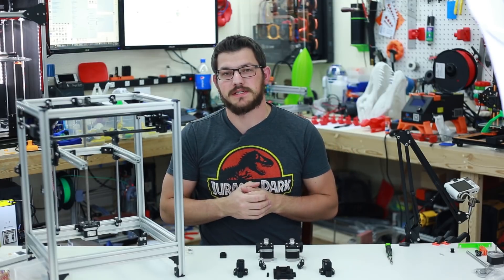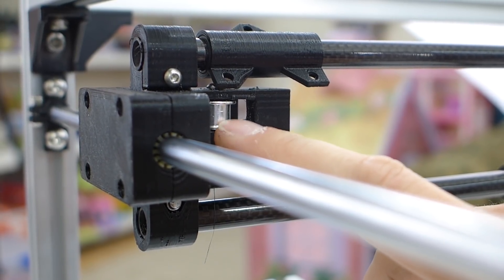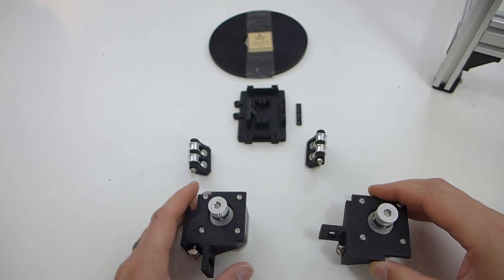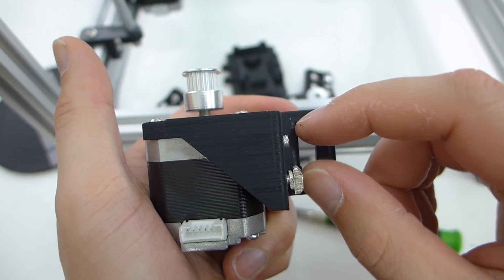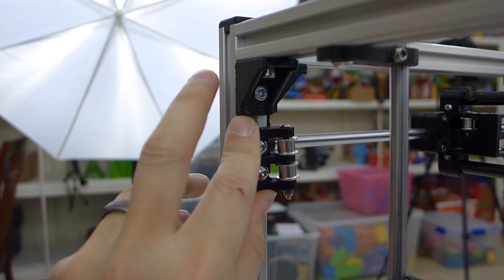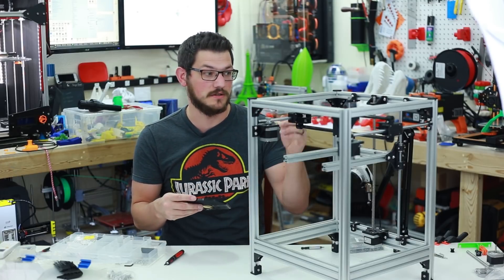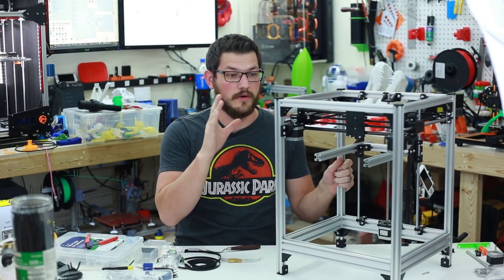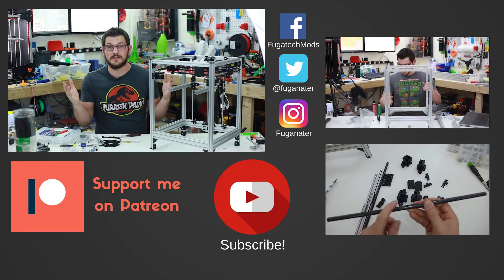HyperCube Build Part 3 (X Y and Belts)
I am back with part 3 of my Hypercube build. I had to change a few things since my last video to get everything working well together. Lets go over what I changed, what I updated and where we stand with out build. Printing army +1!

GT2 6mm belt